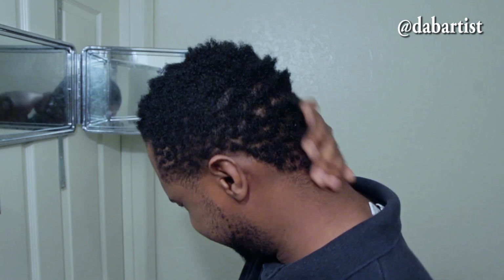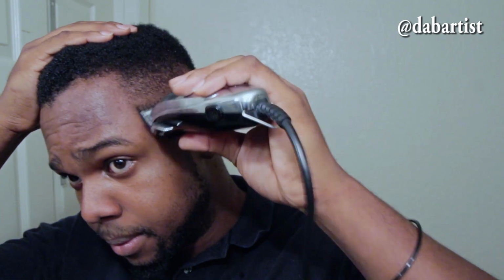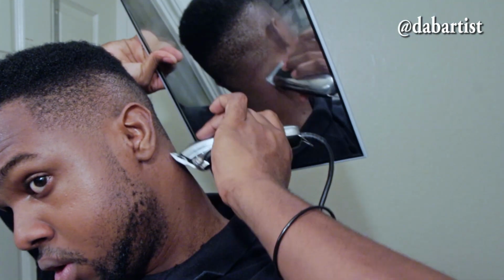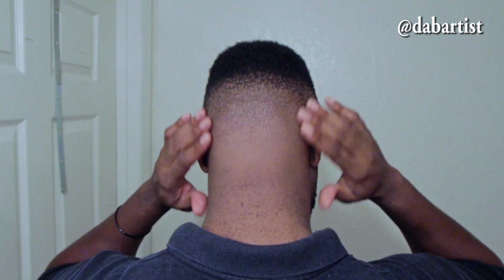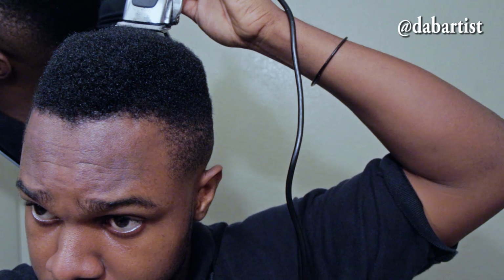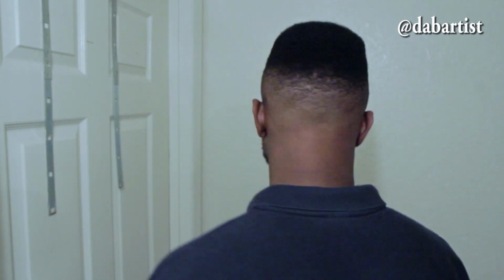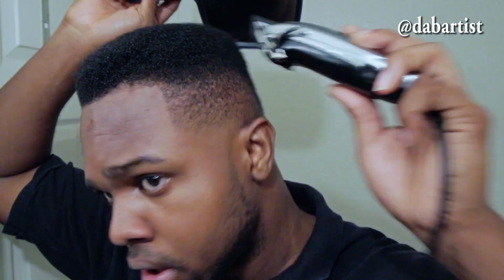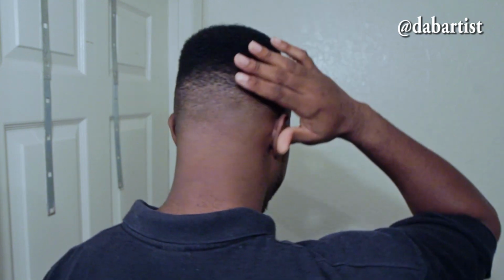Flat Top Burst Fade- Selfbarbering Tutorial